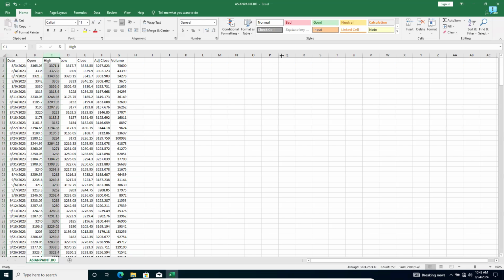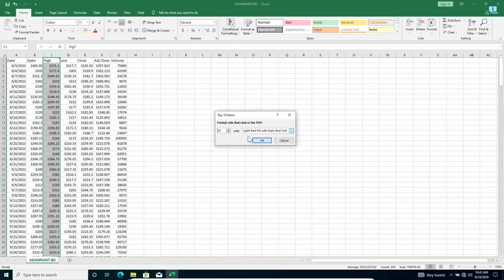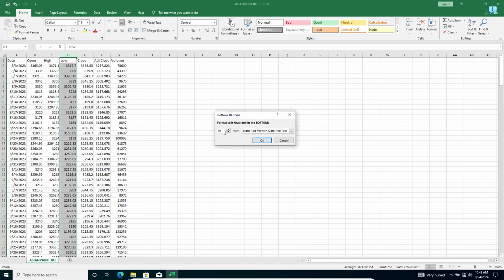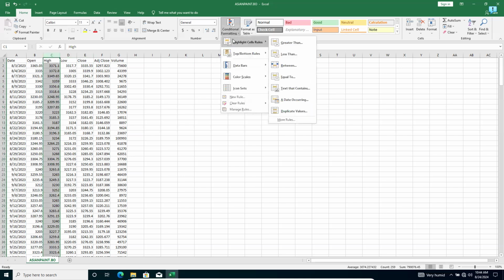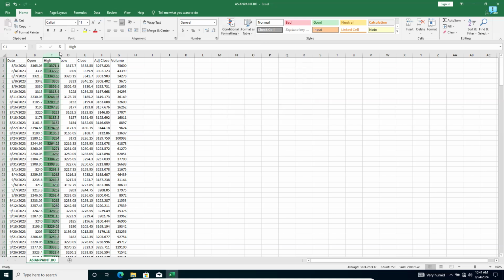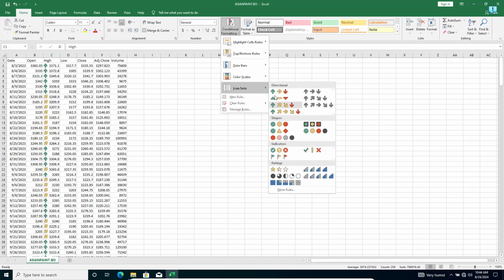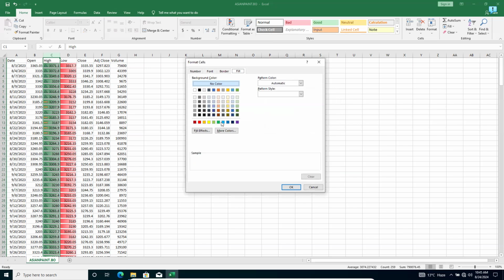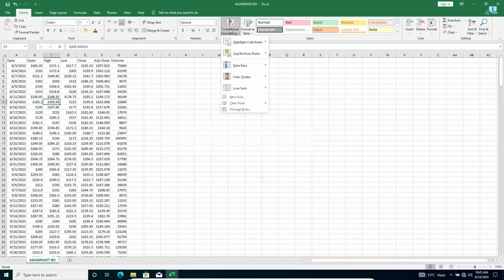Mastering Conditional Formatting in Excel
In this video, I will guide you through the powerful features of Conditional Formatting in Excel. You'll learn how to identify high and low values, apply different formatting rules, and customize your data visualization effectively. Whether you're a beginner or looking to enhance your Excel skills, this tutorial will help you leverage conditional formatting to make your data more insightful and visually appealing.

Timestamps
00:02 Introduction to Conditional Formatting
00:05 Overview of Stock Data
00:12 Selecting Cells for Formatting
00:21 Finding High Value Stock
00:30 Using Conditional Formatting Rules
00:42 Highlighting Top Value in Green
01:01 Discovering Low Value Stock
01:34 Applying Bottom Item Rule
02:00 Exploring More Formatting Options
02:47 Customizing Color Scales and Icons
03:00 Creating Your Own Formatting Rules
03:35 Clearing and Managing Rules
03:59 Conclusion and Recap